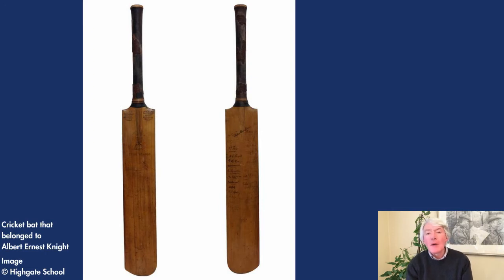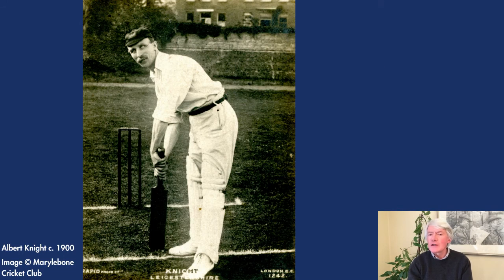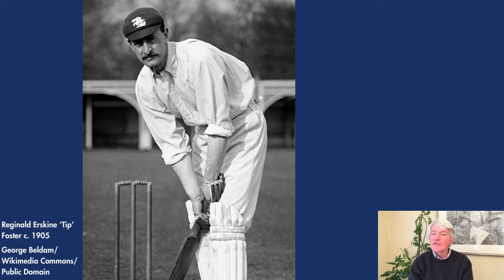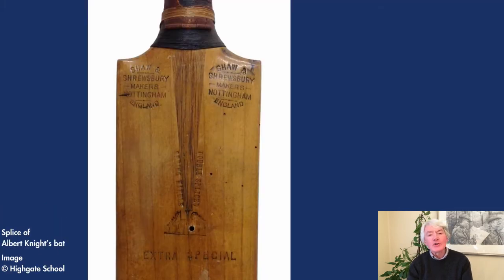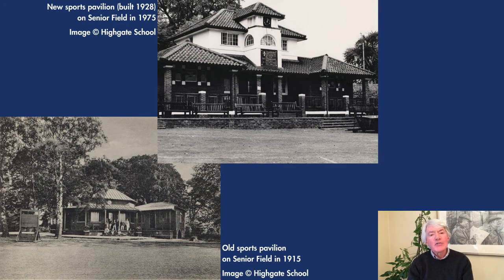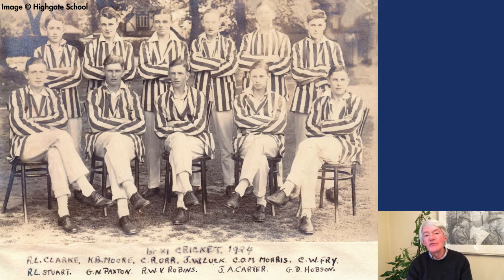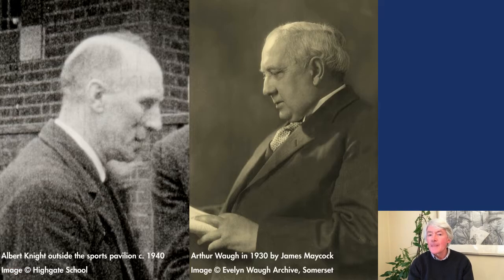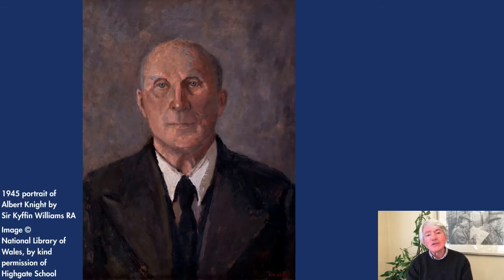Cricket Bat belonging to Albert Knight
A short video about a cricket bat belonging to Albert Knight that is in the Highgate School Museum.